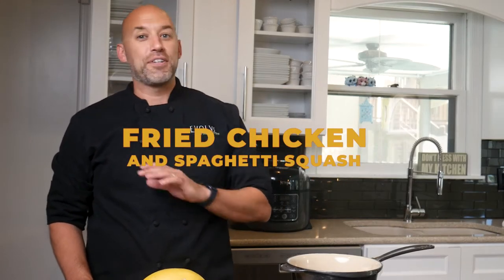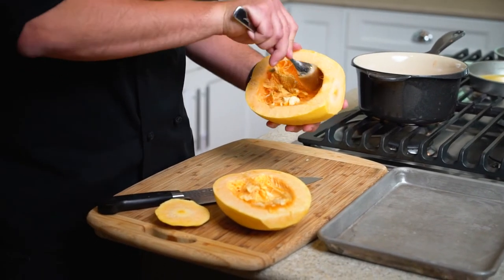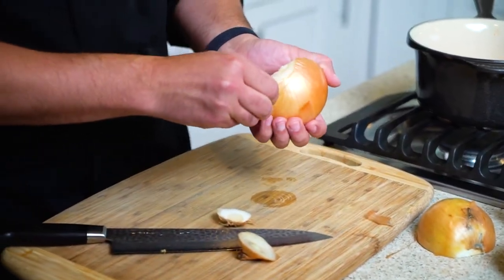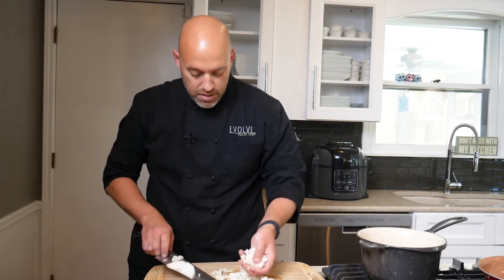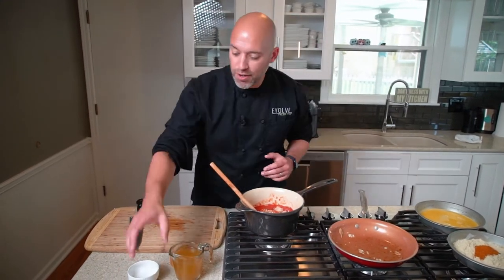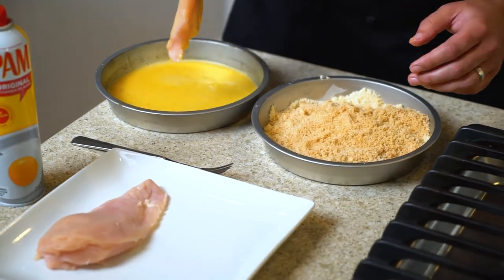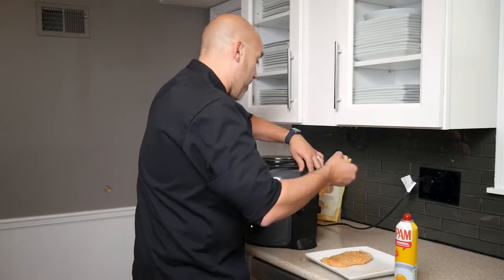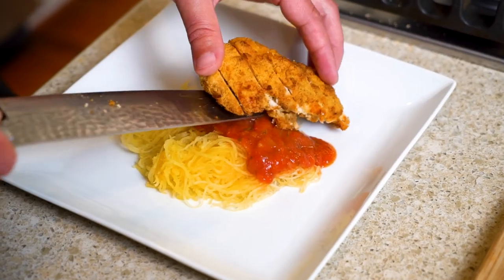Air Fryer Fried Chicken and Spaghetti Squash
Welcome to Episode 2 of Cooking With Caleb! This Air Fried Chicken with Spaghetti Squash is sure to impress your family and friends.

Give it a try now!